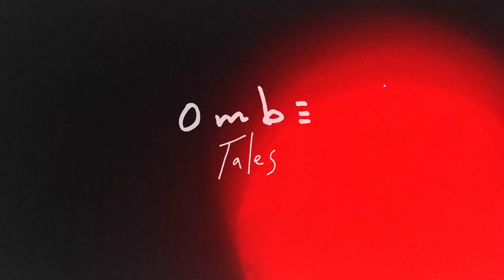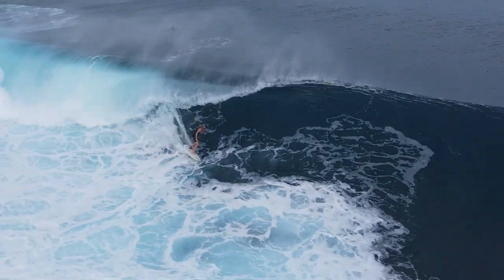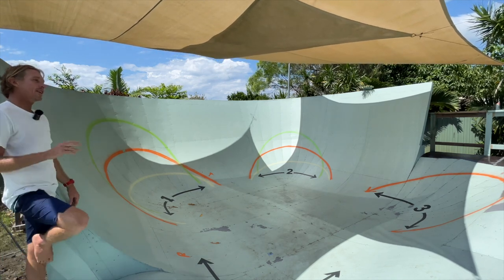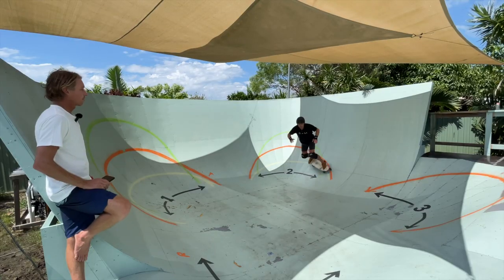Raz Just Got Barrelled Surfing And Now He Is Mastering His Turns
Watch How Raz Got Barrelled:
Have a Glimpse of the Ombe Training with Clayton, Raz and Anthony.

◾ The OMBE Method Surfing Program [FREE]

〰️ You wanted to progress your surfing, but don’t know how, or what to focus on or where to start?
〰️ Frustrated that you aren’t seeing improvement each surf or even each month?
〰️ You want to quickly accelerate your surfing, improving your style, technique and confidence?

Is your surfing stuck? Do you struggle with any of the below?

✖️ Your pop up is holding you back on the takeoff
✖️ Struggling to progress in changing surf conditions
✖️ Don’t know how to improve your surfing
✖️ Hours spent in the water with little results

 📚 Learn How to Surf Correctly

✔️ A whole new approach to surf training – Land + Water
✔️  Build your new style
✔️  Develop proper technique from the start
✔️ Surf with more power and speed
✔️ Be complimented on your new ability
✔️ Make the most of every wave

 ◾ Get In Touch with OMBE

Please drop us your ideas, feedback and comments below